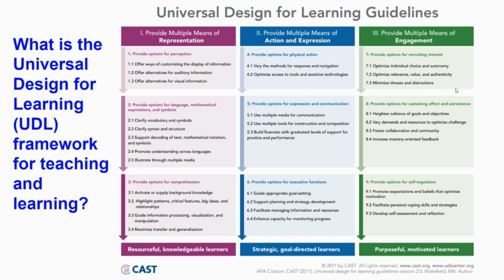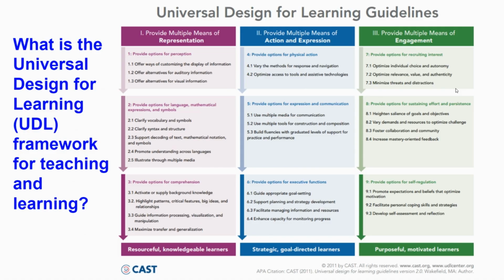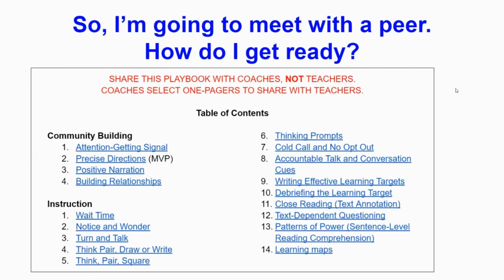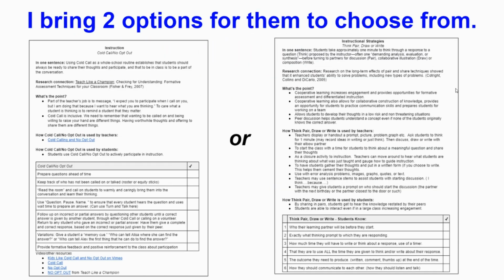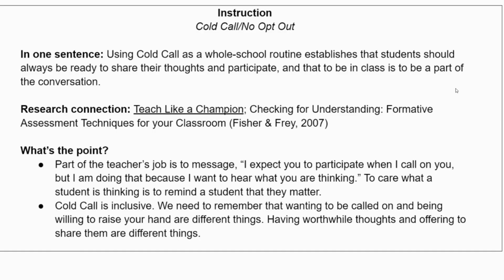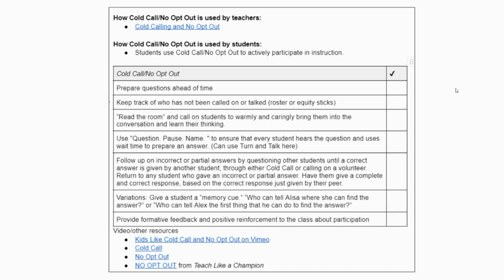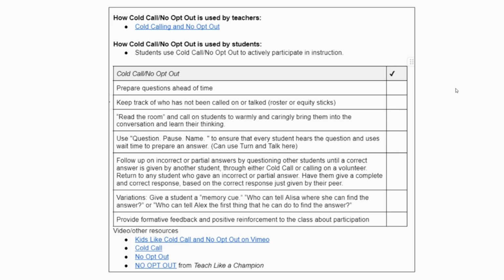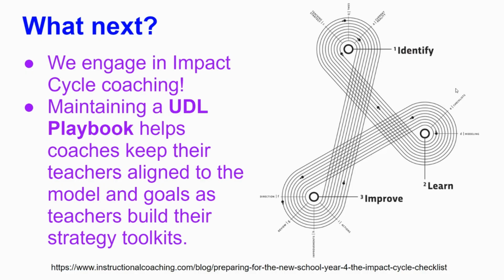UDL Instructional Playbook AMLE 2023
As coaches and leads, we are expected to support our colleagues in “the right moves” to reduce barriers for student learning. But what are the right moves? We’re sharing our Instructional Playbook for coaches and leads that’s built on the Universal Design for Learning (UDL) framework for teaching and learning. We’ll share how using the UDL guidelines makes us more effective coaches and teacher leaders and first (or next) steps for anyone in those roles.